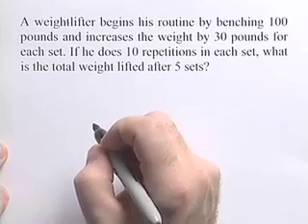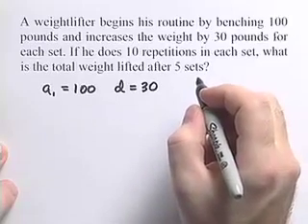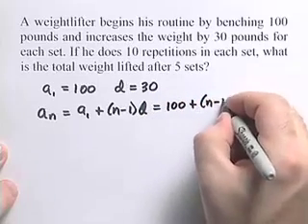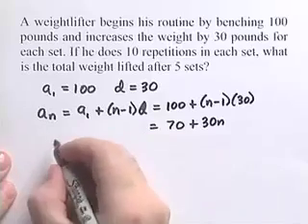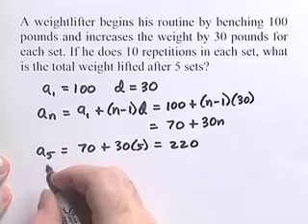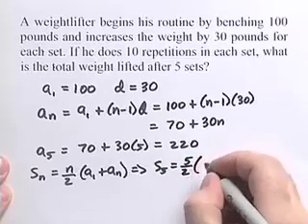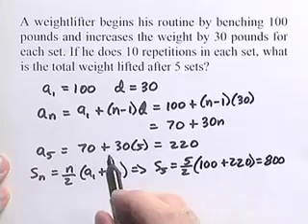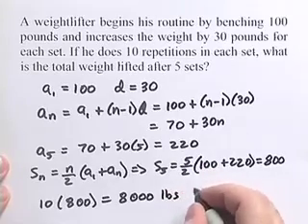Ch12 #16 ChapterTestPrepVideos Sullivan Precalculus 9e